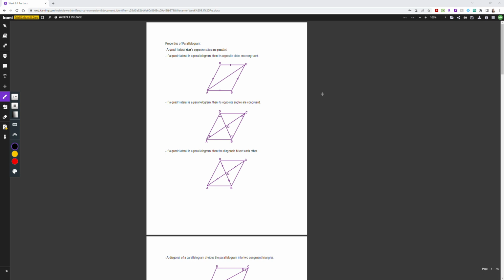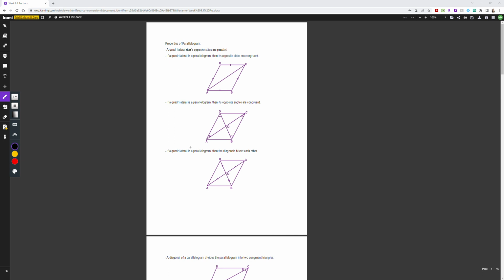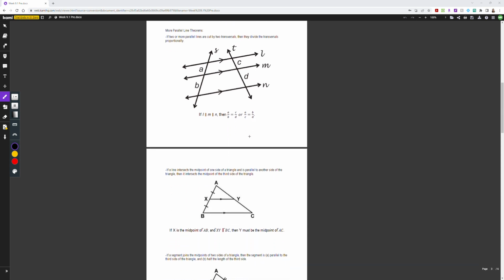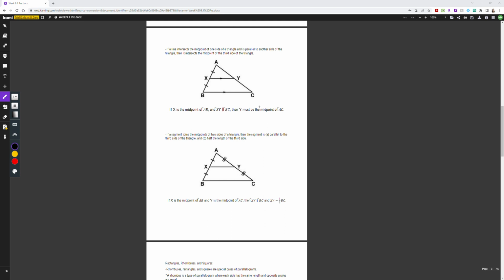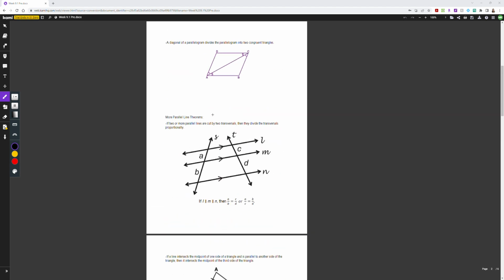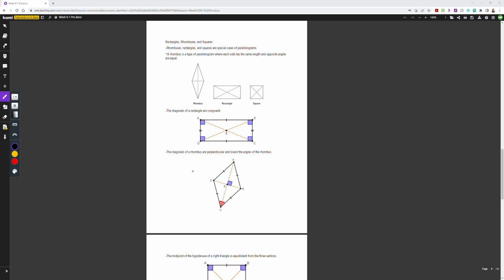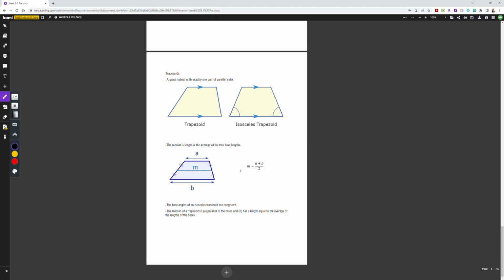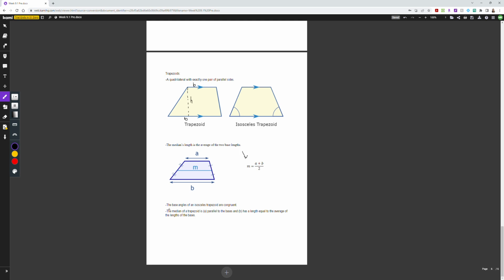ACT/SAT Math Pre-Lesson Week 9.1 Quadrilaterals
Today we will be going over properties of parallelograms, more parallel line theorems, rectangles, rhombuses and squares, and trapezoids.